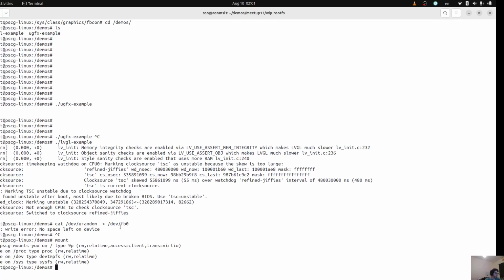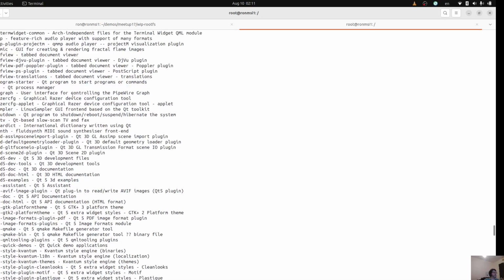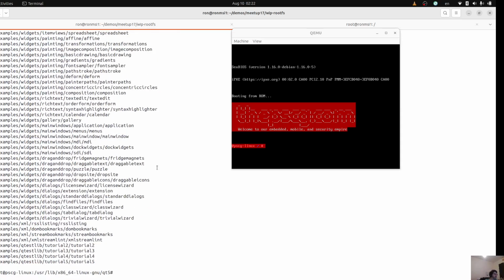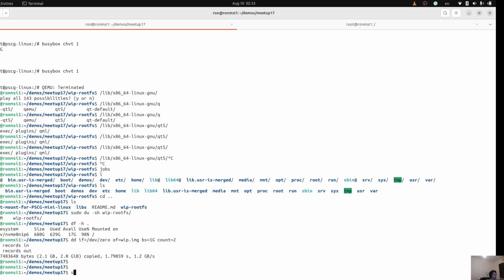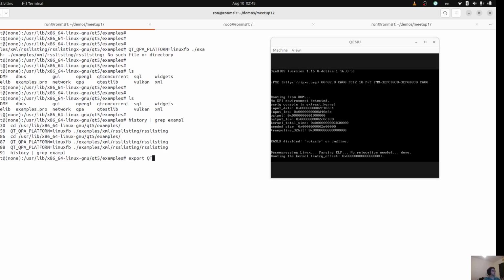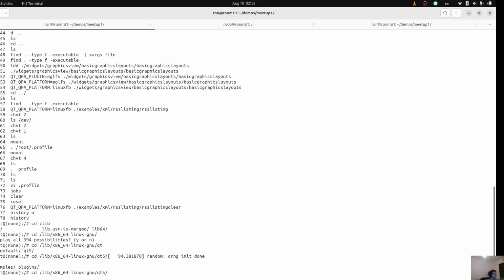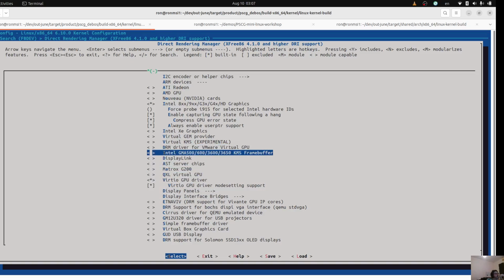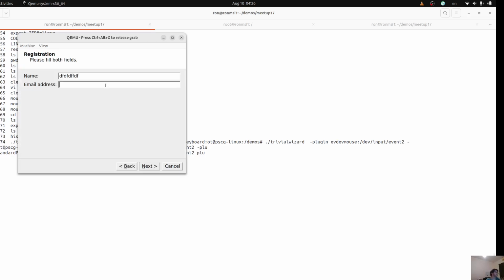Meetup 17 Addendum: Running Qt without X, troubleshooting 9p, minimal kernel configs and more-Part I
The objective in this video is to have a Qt application running without a desktop environment (i.e. either direcctly on a Linux Framebuffer or DRM device):
00:00-03:00 - Running qemu with 9p mounts, as non-privileged user, and explaining why we will do some updates on the host. This is the starting point of the journey
2:45 -3:55 explaining virtual file systems on the QEMU guest, and why you will not see some of the files (but rather debootstrap/chroot remainders in the host mounted folder's dev/
4:00 - 6:30  running again qemu as super user. Now one can write to the hots folder when mounted on the guest. However, none of the apt-get activities would work.
6:45 - 7:50 working around by running apt-get on the folder on the host, searching for Qt examples, and installing it, re-explaining some of the debootstrap caveats on a host
7:50-9:34 Problem: - need to add more apt repos in Ubuntu, so adding universe, and also installing vim
9:34 -13:30 searching for a qt example packages in apt, that will not have X11 or Wayland display server in it and exploring the different packages. Showing how bloated everything is ( THIS COULD BE TAILORED DOWN to be less wasteful)
13:40 -15:10 installing qtbase5-examples
15:10 - looking at the examples and exploring them
15:30 -  16:10 adding the file package to the filesystem to explort things (yeah I forgot where it was, and it was in file :-) )
16:10 - 18:15 Exploring a bit the example executables, to see what they are linked against
18:15 - 19:40 Trying to run an example for the first time, without selecting a QT_QPA_PLATFORM  plugin
19:40 - 21:55 Running with a plguin - but failing - the reason for it is the tiny configed kernel  does not have dependencies Qt expects! This will be explained in another video, and the next phases will switch the Kernel to a much more full configured Linux kernel.
21:55-22:30 Trying to understand what is the problem with the input, and exploring chvt, which needs to be instaled in Debian
22:30-23:09 Installing the kbd package
23:09-24:38- Trying to run chvt. Doesn't work, and "something here is weird". Again, I did not remember what the tiny kernel had in it, but it is due to that. Busybox chvt did work becuase it uses other mechanisms than the Debian one.
24:38-26:30 Checking again what's wrong with chvt - and understanding that it is a kernel issue. Copying busybox into the chroot filesystem, and verifying busybox chvt works in it
27:00 -29:57 Proving that when running from the framebuffer console, Qt would still not work. So all of the "immediate candidates" don't work.

[around 30 I'm looking for the examples on the host, should cut it probably ]
31:00-38:57 Avoiding the 9p dependency - creating an ext4 image to boot it directly. However the current kernel does not have EXT4_FS and BLOCK support.
39:00-41:00 Booting a fuller kernel. Now it boots. Wasting a minute explaining why .profile is not read (environment variables) as I put some things in it, and will source it explicitly later.
Trying to run the examples
42:30 - 43:46 Mounting  the virtual filesystems, becuase we set bash as init. Terminal environment is hard, so a bit of time wasting... (and it was the middle of the night...)
44:20  45:28- 4Actually running something, with OpenGL. Forgetting what was the qemu command line..
45:28-46:43 - Running the 2dpainting example and analyzing the image quality with or without using OpenGL and DRM
46:43-47:45 Running with virtio-gpu instead of virtio-vga - but let me make a long story short for you - the environment  I have is not good  (VIRGL, virtu-gpu) - and explaining what would be the best setup, with GPU passthrough if you have a nother card (you must have drivers on both hots and guest),

52:30:53:15 Rerunning the 2dpainting example, and seeing its performance (bottom line: drivers, host GPU setup is inadequate)
53:20-53:44 Running another examlpe  qopenglwindow
54:00-55:00 Running analogclock. Starting to mention iput events (irrelevant to the clock)
56:00-58:40 Running without virtio-gpu, and without GPU devices, aiming to run a non accelerated flow
58:40 -1:00:10 Verifying in make menuconfig and adding DRM_FBDEV_EMULATION, and looking at other relevant configs for QEMU
1:00:25-1:01:30 Deciding to just leave FRM_DEV_EMULATION, so that I can go to sleep. Building the kernel
1:01:30-1:02:13 - We chose the wrong display device for QEMU...
1:02:15-1:03:00 Chose the right config, and we can see the bootlogo on DRM FBDEV (that is your proof of configuration)
1:03:00-1:03:40 Running analogclock with QT_QPA_PLATFORM=linuxfb
1:04:00-1:05 - Rerunning and observing the differences (modset, resolutions) when running the same thing with QT_QPA_PLATFORM=eglfs
1:09:05 - 1:09:25 - Running the draganddrop widge example - display works - but no input and this will be covered in the next Video, where we will take the minimal system, and add widgets!
1:09:43-1:09:53 - Example of qemu lines that add USB devices
1:09:53 Teaser for next Video - input.